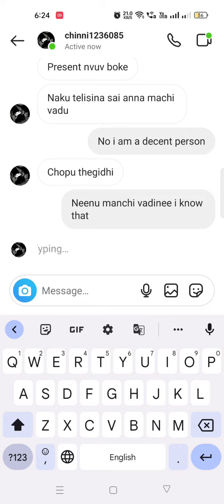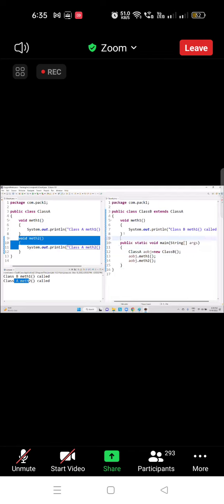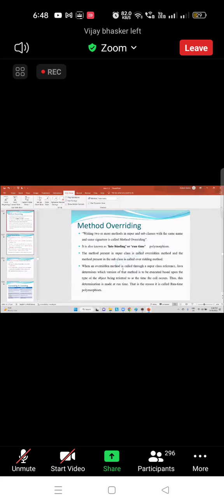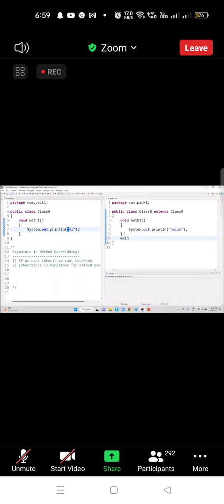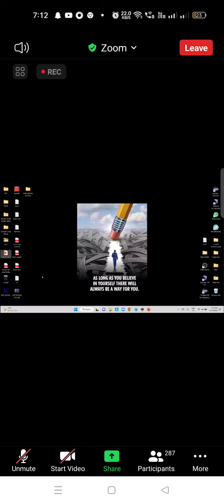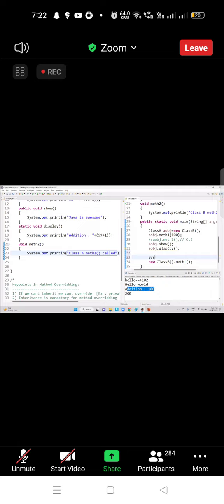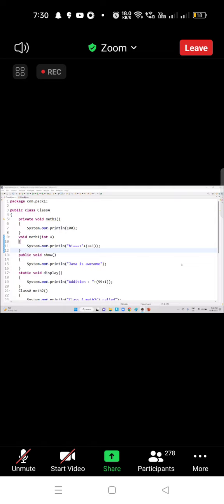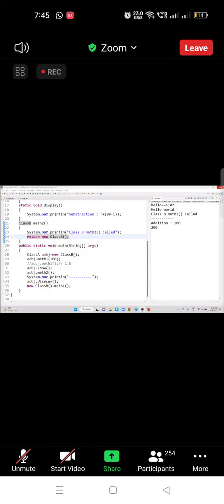overriding in java